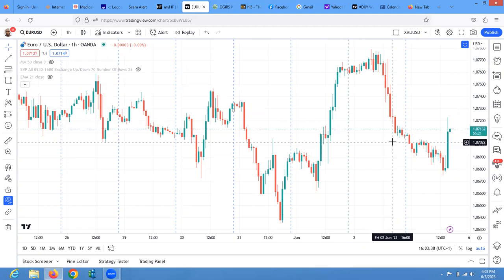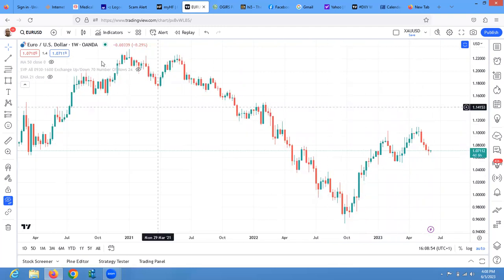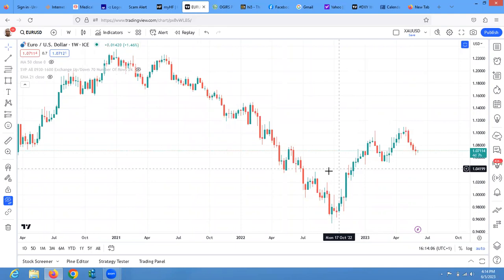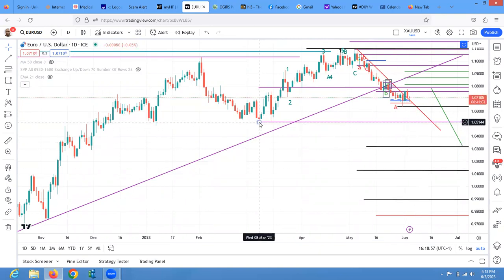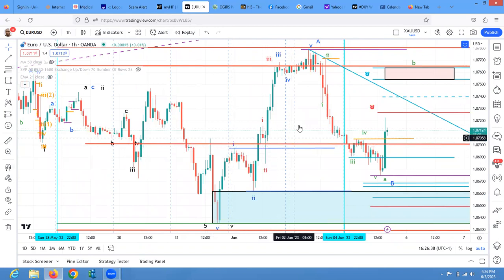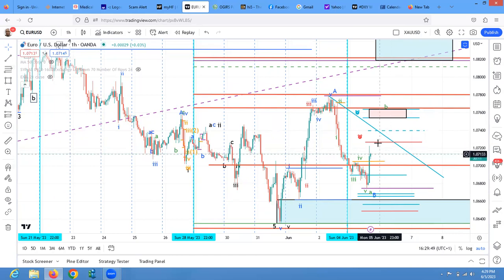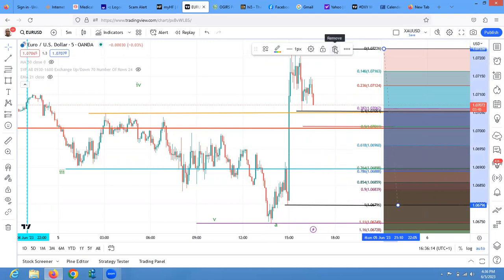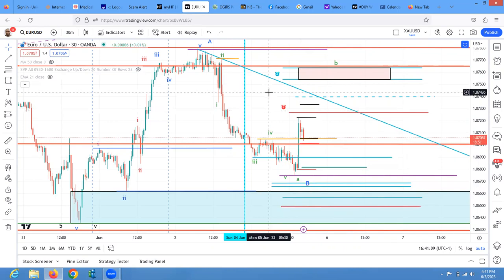EURUSD DAILY UPDATE 05 06 2023